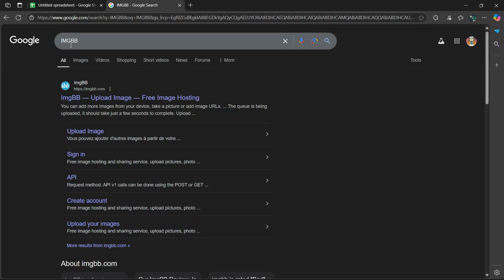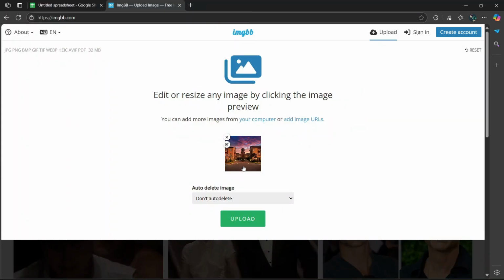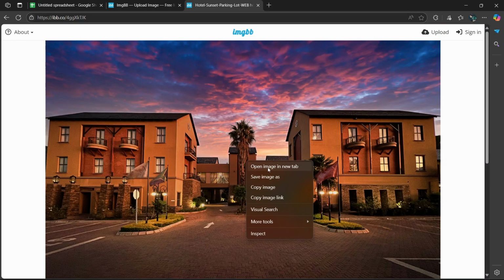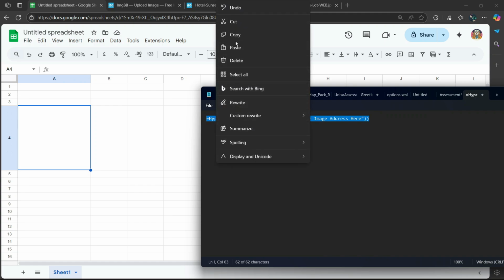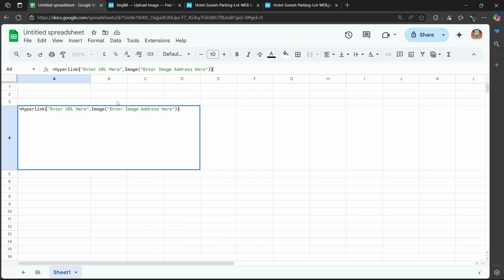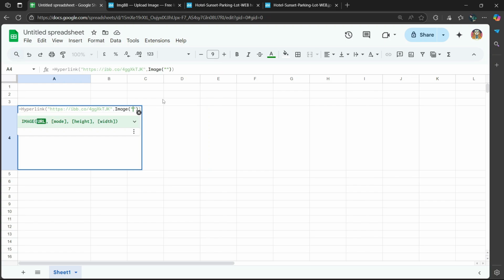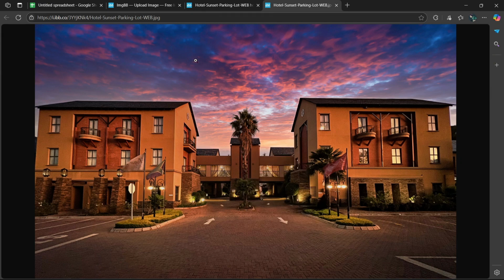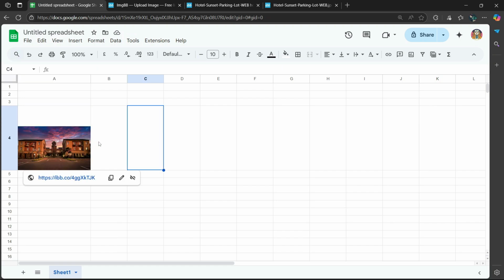How To Add Links To Images In Google Sheets | Easy Guide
How To Add Links To Images In Google Sheets

Looking for a guide on adding links to images in Google Sheets? In this Google Sheets tutorial, we'll guide you on how to make an image a link in Google Sheets.